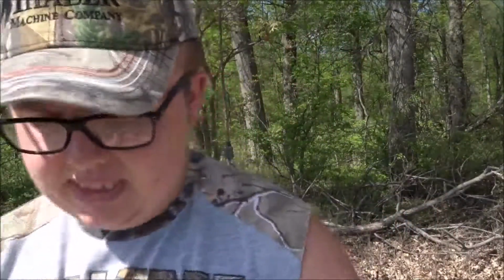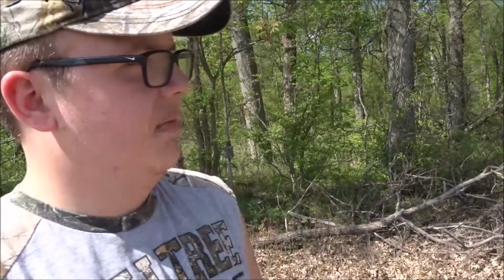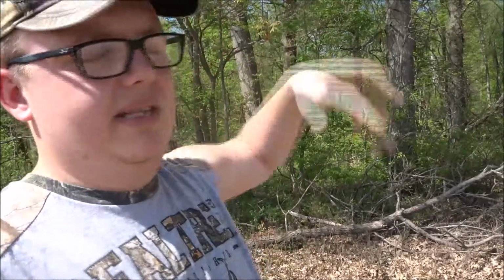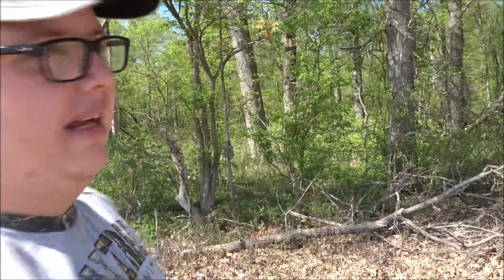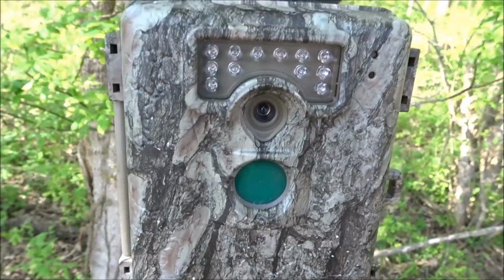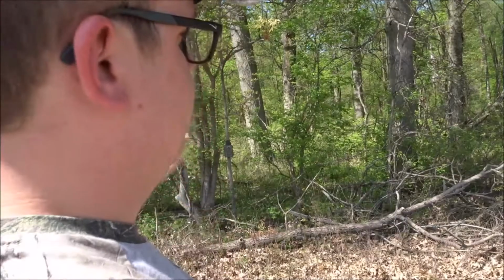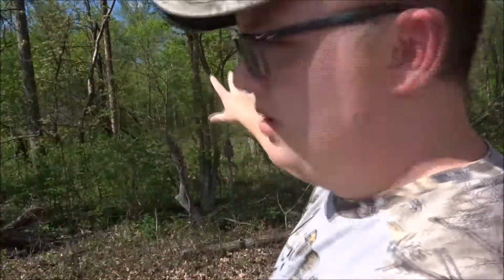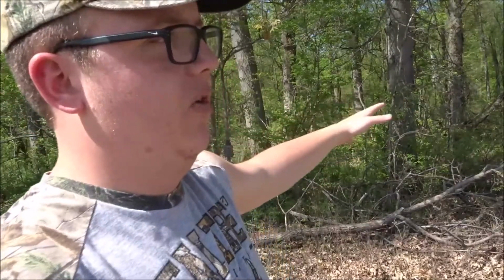Private Property Trail Camera Tips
Email If You Have Any Questions